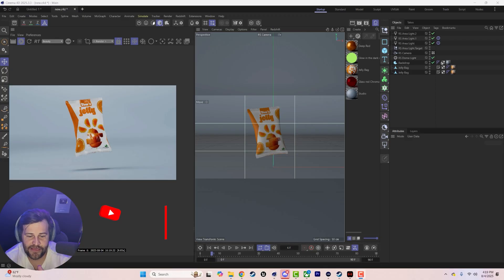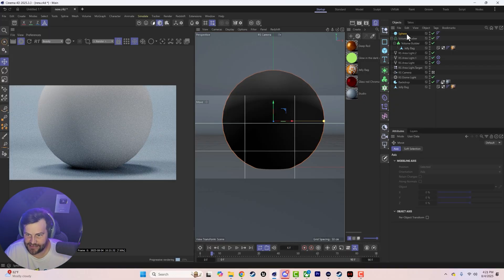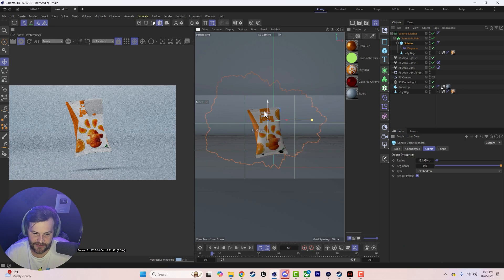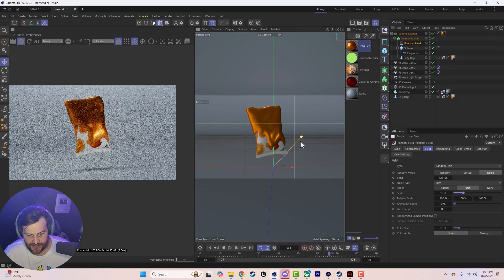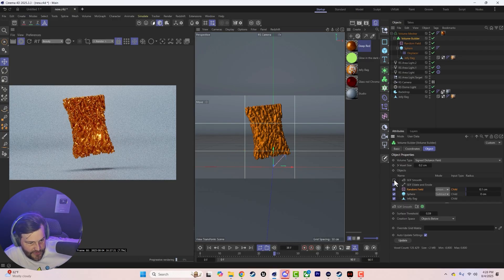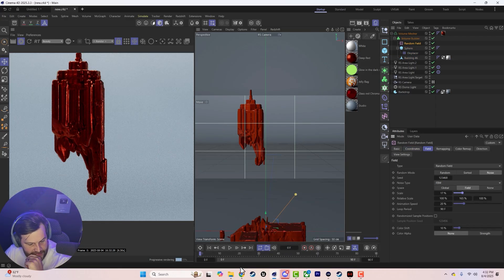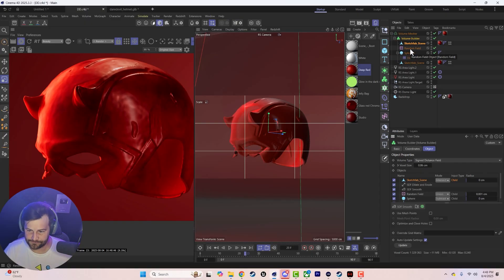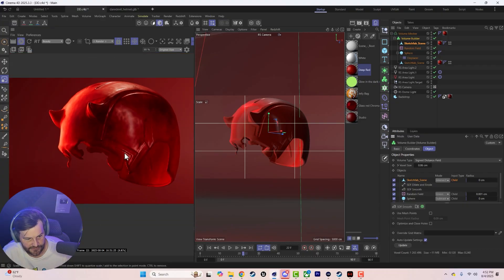Create Stunning Dripping Wax Effects in Minutes with This Simple Trick